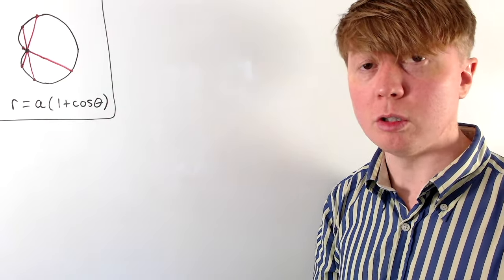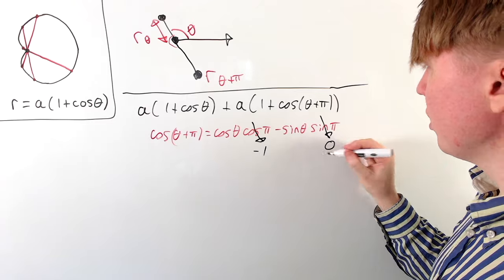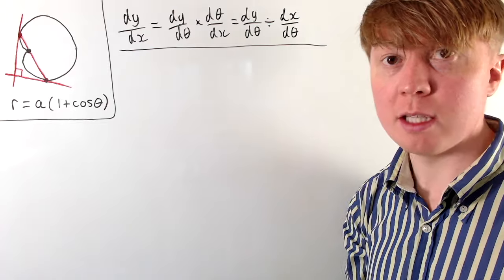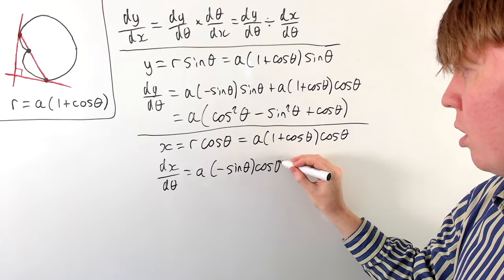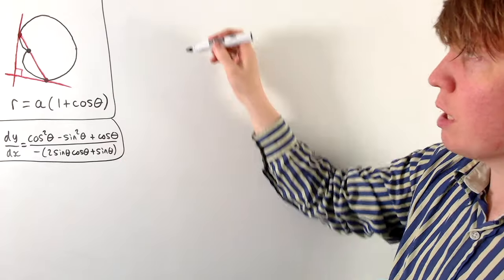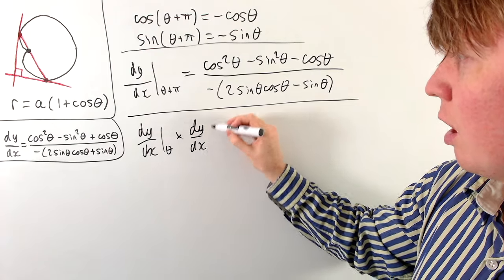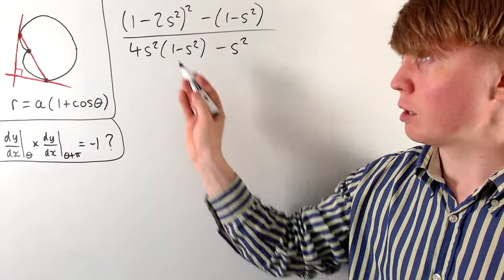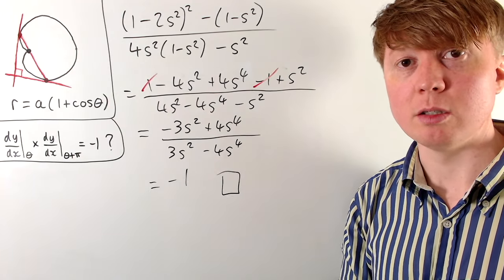Two Neat Properties of Cardioids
We prove two properties of cardioids of the form r = a(1 + cosθ). Firstly, we show that all chords passing through the origin have the same length. Secondly, we show that the tangents to the cardioid at either end of such a chord are perpendicular.

00:00 Property 1
02:36 Property 2
02:51 Differentiating
06:29 Perpendicularity
10:12 Simplifying